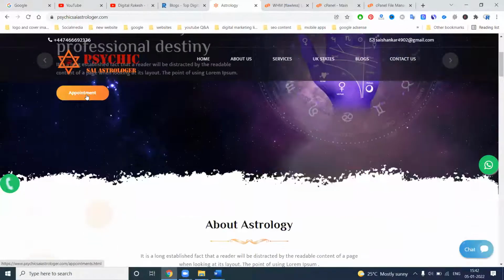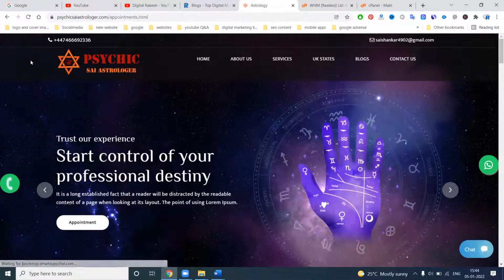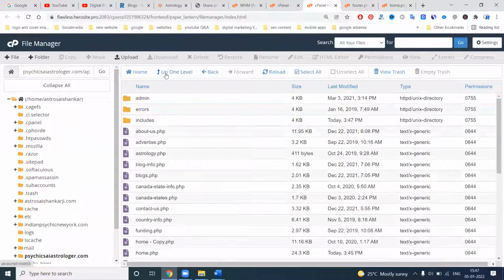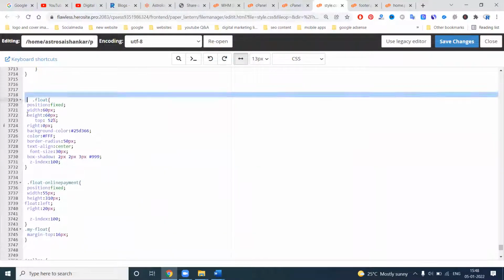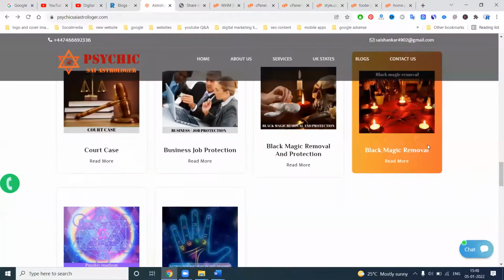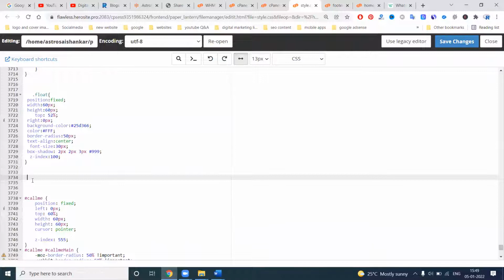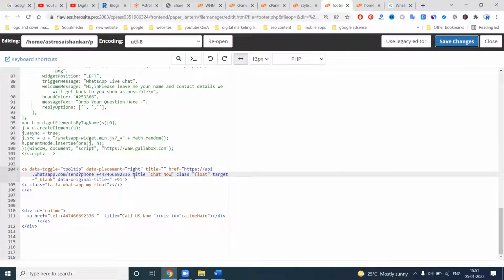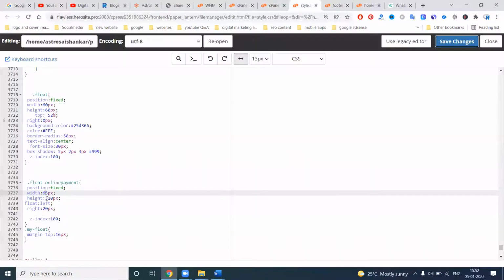How to add a free WhatsApp live chat button to your website